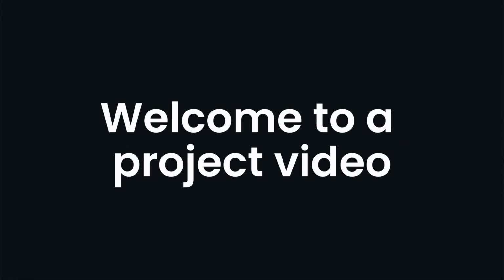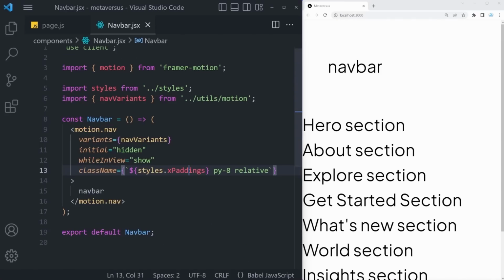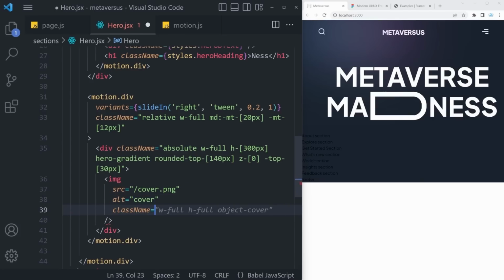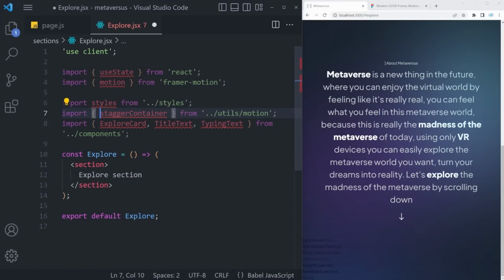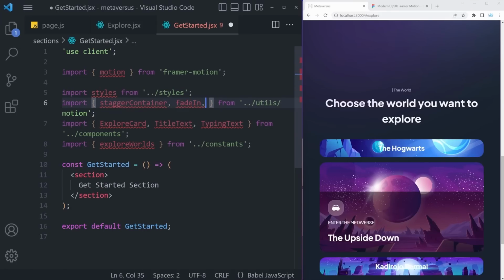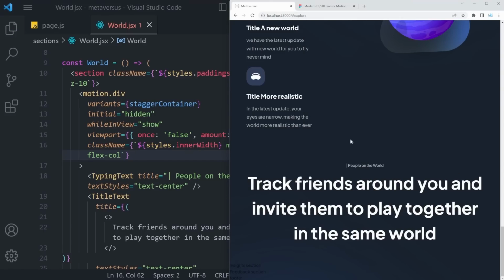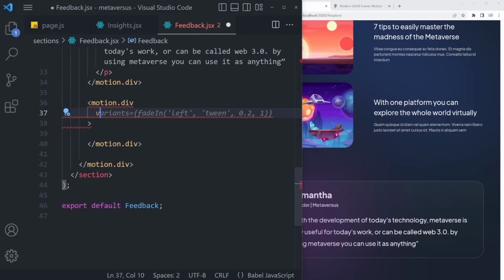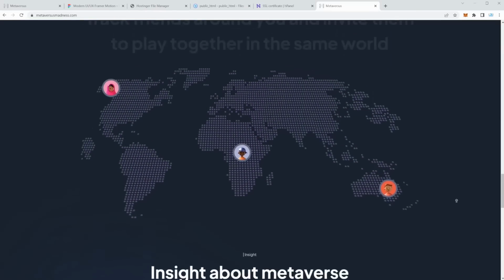Build and Deploy a Modern Next.js Website With Framer Motion & Tailwind CSS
Learn how to transform a Figma design into a fully functioning website using Next.js, Framer Motion, and Tailwind CSS, build Metaversus, and gain the skills to build any website you can imagine!

Timestamps:
00:00:00 Intro
00:07:26 Layout
00:13:33 Navbar
00:27:08 Hero section
00:41:40 About section
00:55:04 Explore section
01:14:18 Get Started and New Features
01:31:05 World and Insights
01:47:06 Feedback and Footer
02:06:09 Deployment